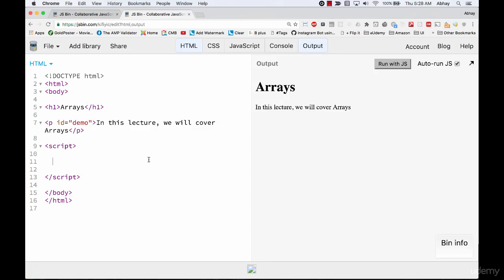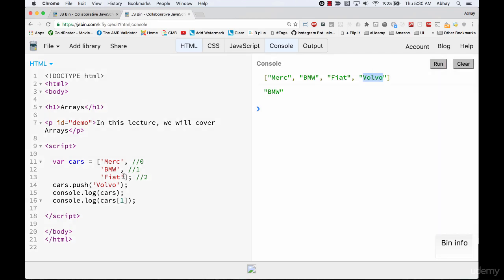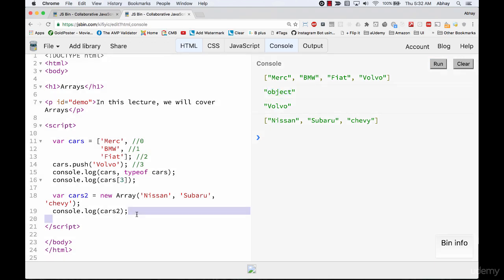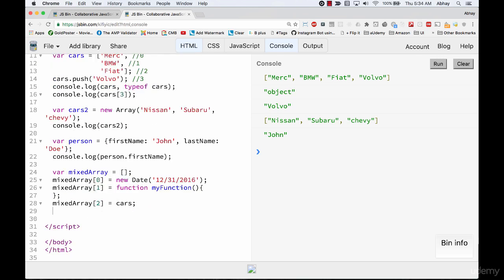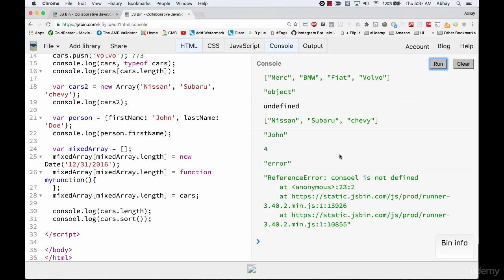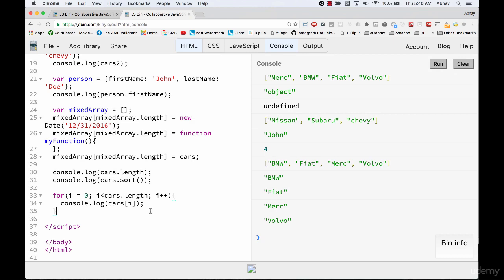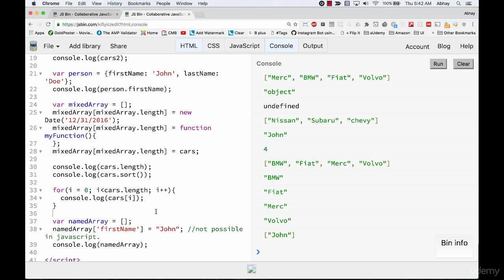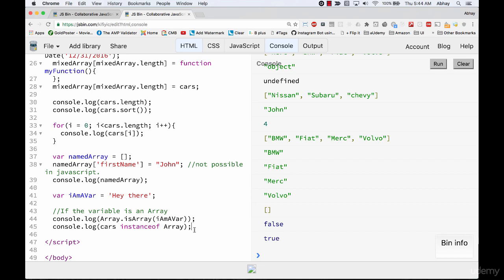Data Types - 27 array